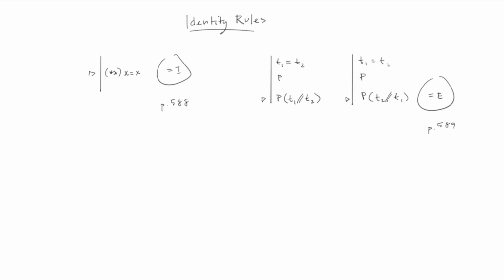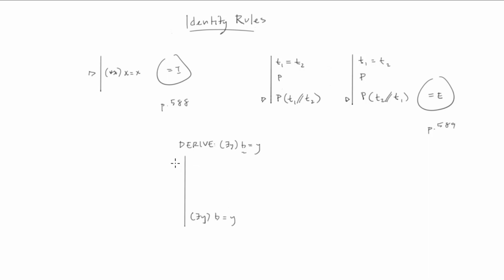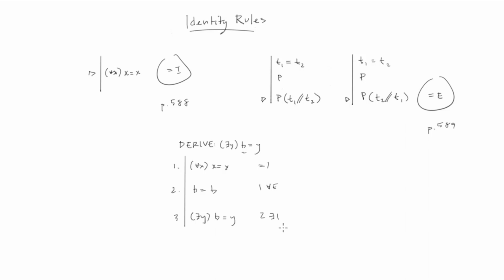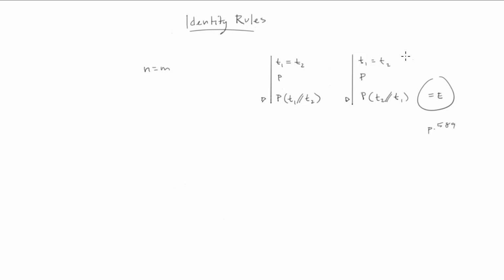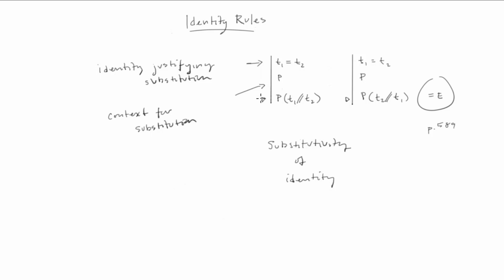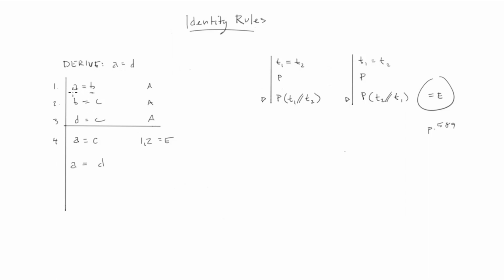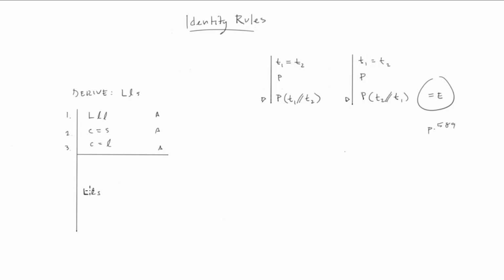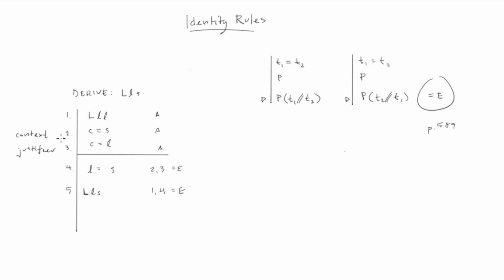Phi 321 Formal Logic - Predicate Derivations - Identity Rules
An introduction to Identity Introduction and Identity Elimination.